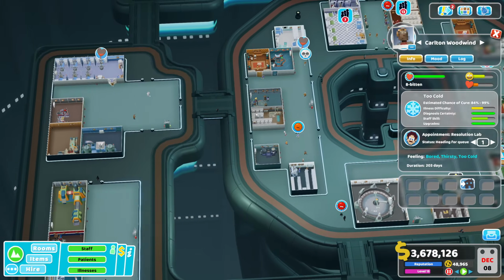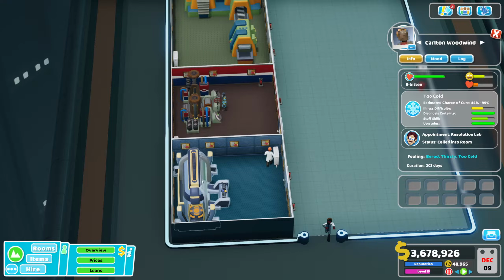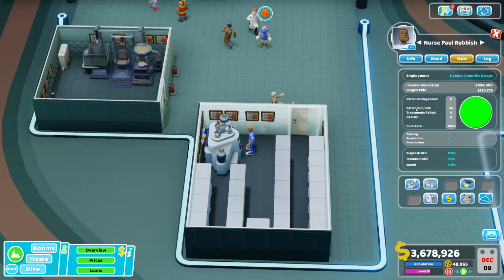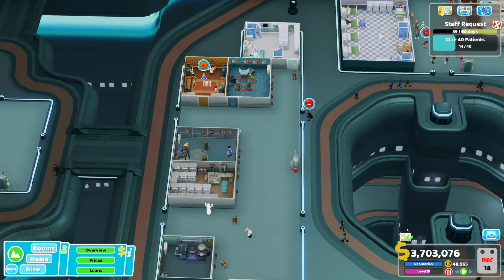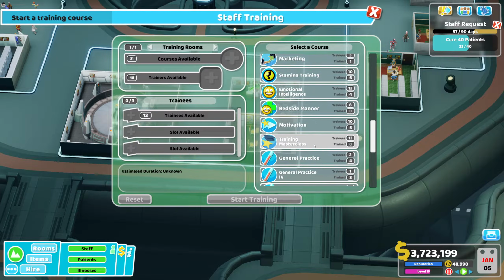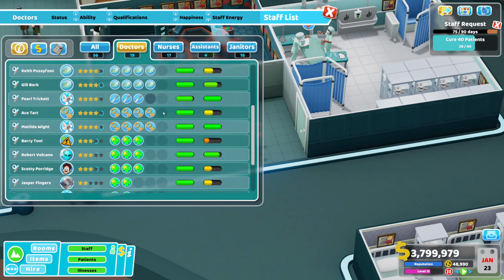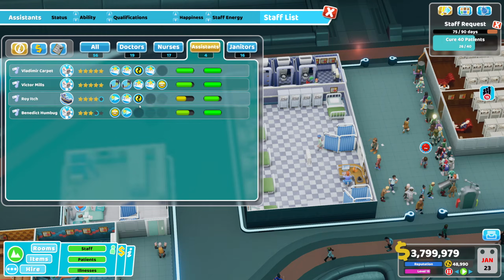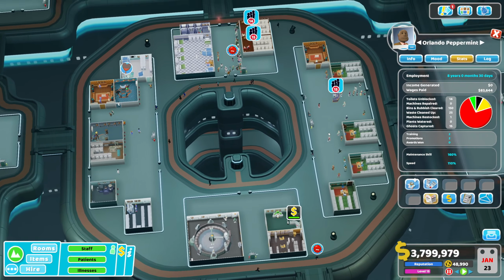Two Point Hospital Strategy & Room Guides - Staff Training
Welcome to my Two Point Hospital Strategy & Rooms Guides Playlist where I'll be showing you how to create the most efficient rooms in your own Two Point Hospital. I will cover how to maximise the potential of the rooms at their minimum sizes and also show each room as I prefer it to design it to maximise benefits. I will also share a multitude of other strategy tips to help perfect your hospital.

In this video, we look will look at the stats behind training staff and why I train my staff in the way I do.